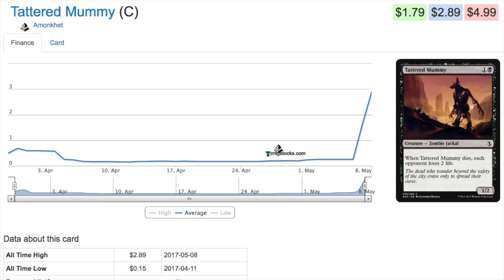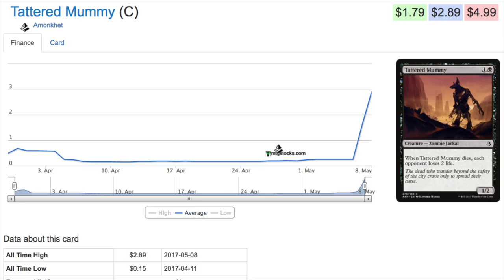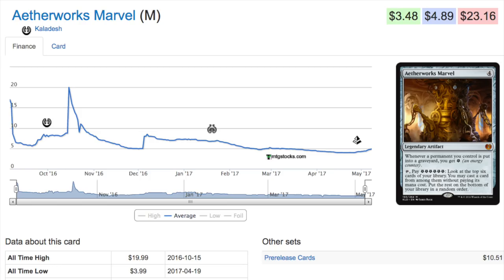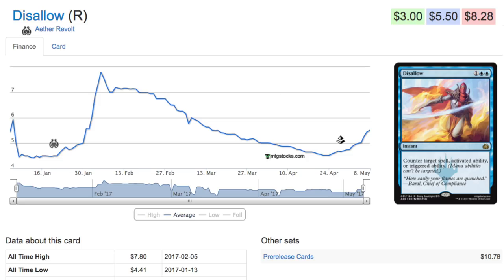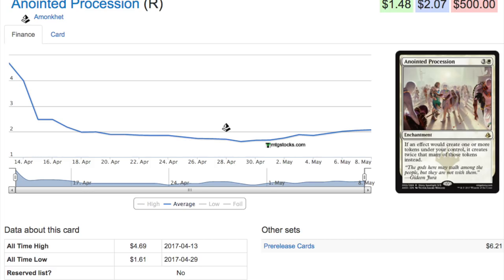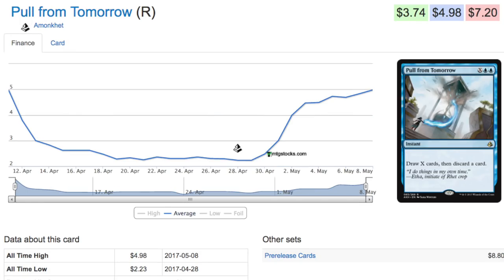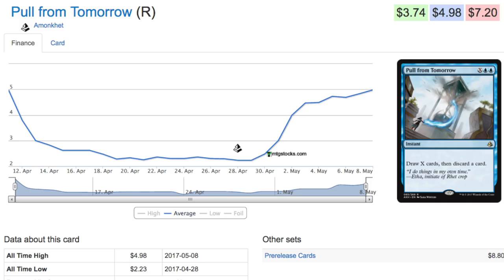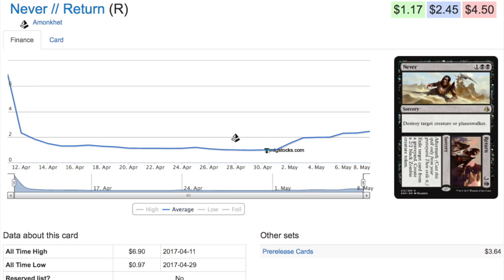8 Standard Price Spikes - Magic the Gathering Cards